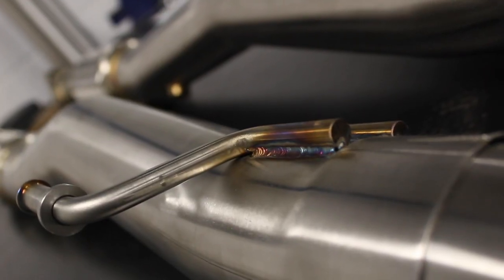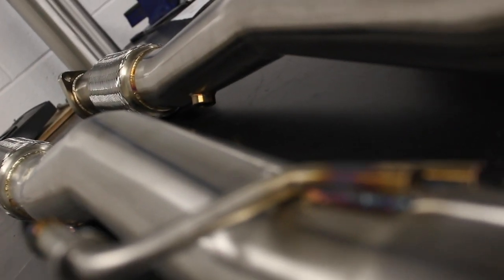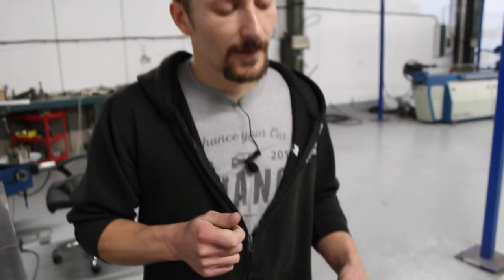Sportscat Vs Decat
Adam weighs up the differences and benefits between a sports-cat and de-cat system.
EP CORSA E VXR ULTIMATE LARGE BORE EXHAUST SYSTEM

The EP Corsa E VXR Ultimate Large Bore exhaust system has been designed for maximum performance and power.

HOW IS THE CORSA E VXR EXHAUST SYSTEM MADE?
The Corsa E VXR exhaust system is built from 3″/76.2mm mandrel bent stainless steel. It is fully TIG welded and back purged for maximum strength, flow and reliability. Good flow is essential in a performance exhaust system, it allows the air to flow quickly from the engine and increases power.

Our unique brushed finish ensures your Corsa E VXR exhaust system retains quality and finish. All hanger brackets are heavy duty and fully reinforced.

Fully compatible with the OEM catalytic converter, as well as all aftermarket de-cat pipes. The three bolt flange is fully TIG welded from both sides and surface ground for a leak-free seal.

WHY BUY THE EP CORSA E VXR EXHAUST SYSTEM?
Each of our Enhance Performance Corsa E VXR exhausts system are built in-house by hand, they’re also available with several tip options, including titanium and carbon fibre effect!

This is a race grade system, so not only does it include our standard back purged TIG welded joints, but it also includes our lifetime warranty.

Corsa E VXR only has one cat unlike previous Corsa D Models. Selecting ‘Sports cat’ includes a clamp in 200cell sports cat section, recommended if selecting ‘Primary decat – Included’, but want the car to remain legal with a full 3″ turbo back system.